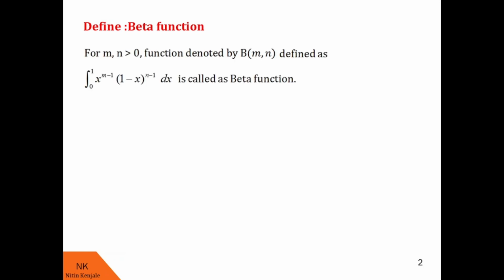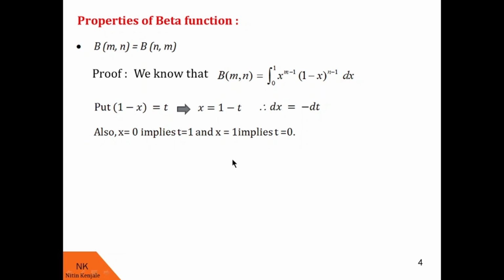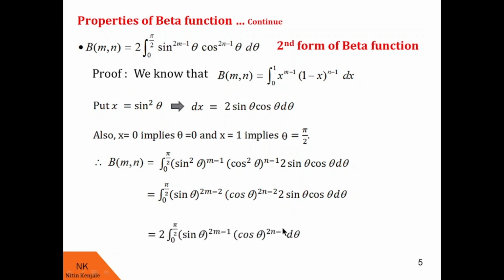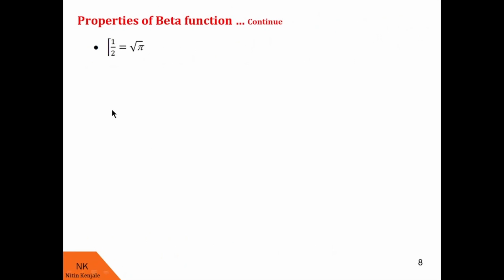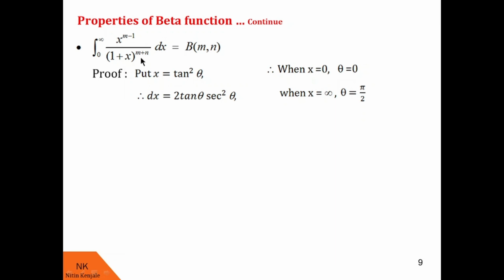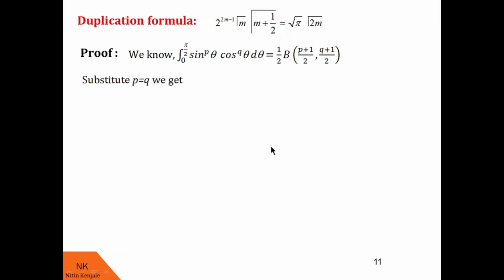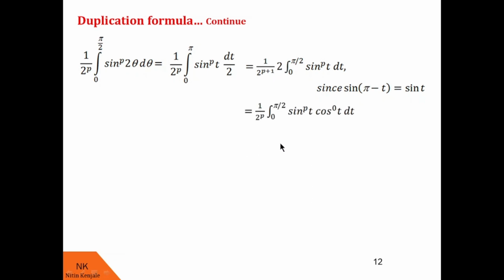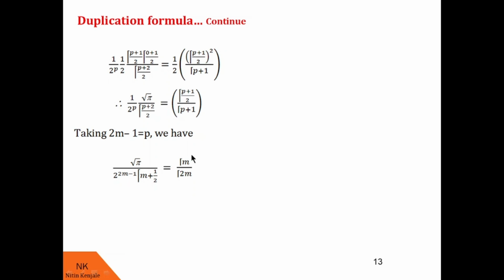What is Beta Function? Definition and Properties! Part 1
By watching this video, viewers will be able to learn what is Beta function? and Its use in solving specific integrals. Some properties of Beta functions along with proof and examples are also discussed in this video.

What is Gamma function?!  Definition and Properties! Part 1